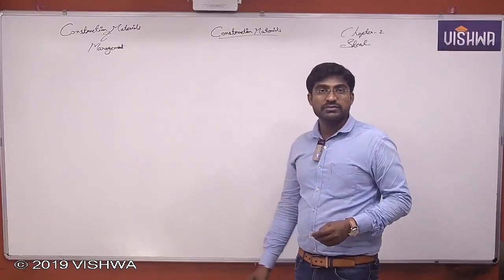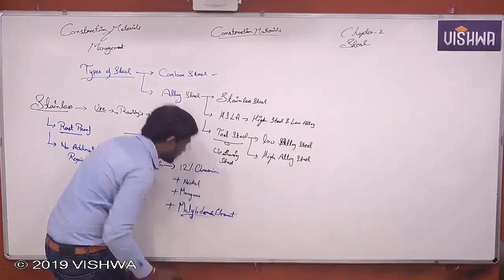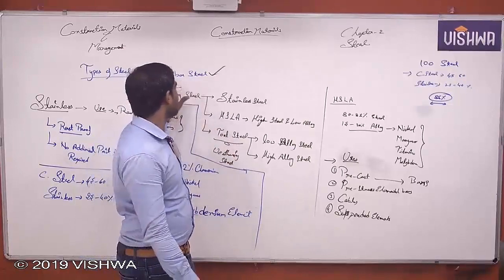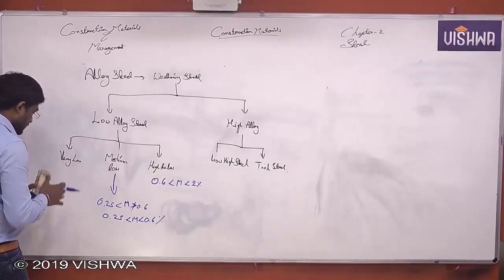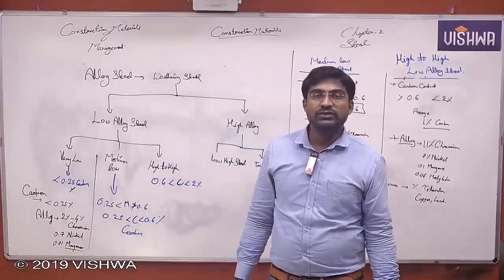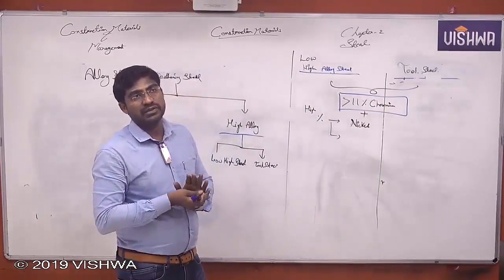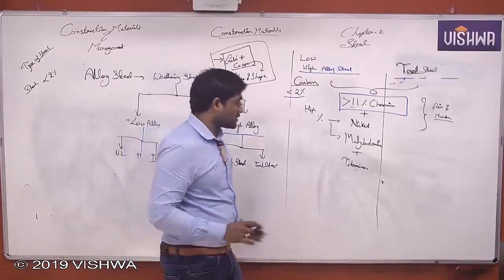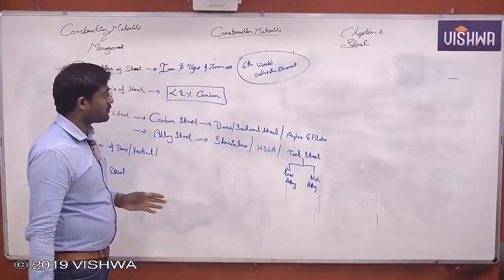GATE Lectures | CMM | Steel | Types of Steels Part 2 | Prof. Srinath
Prof. Srinath discussed about Types of Steels, Stainless Steel,Alloy Steel,